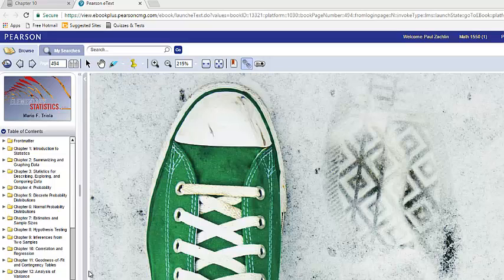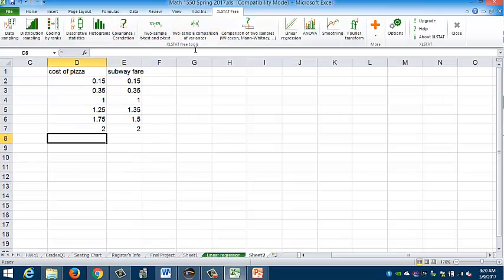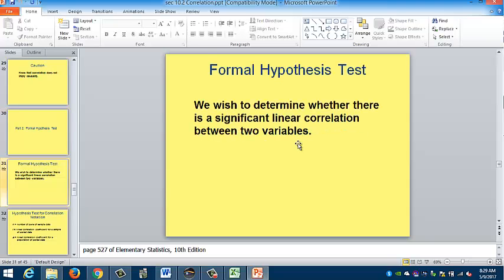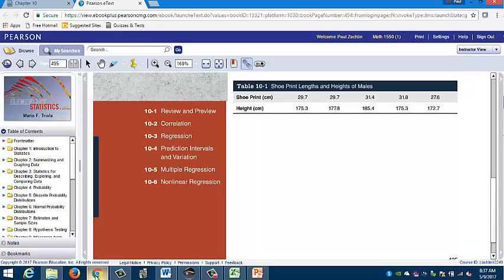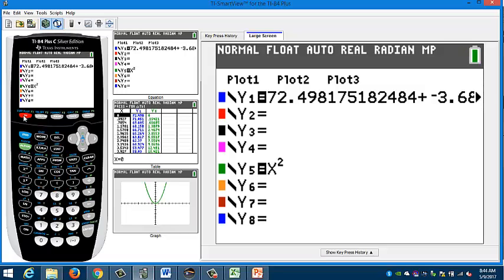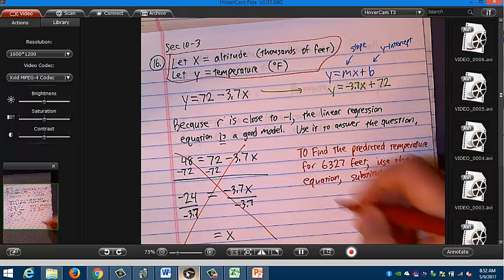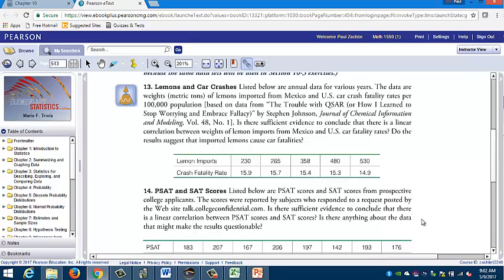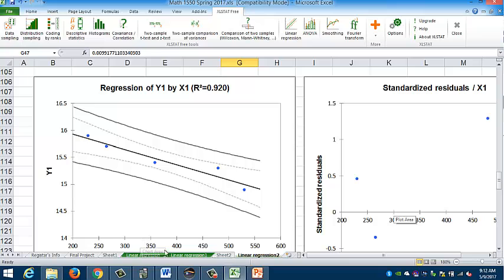Section 10 3 Linear Correlation